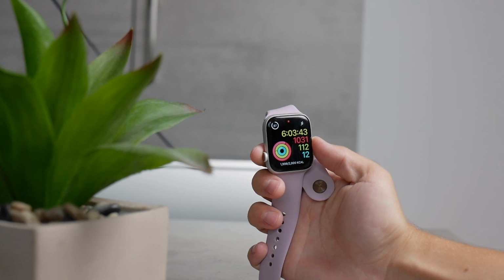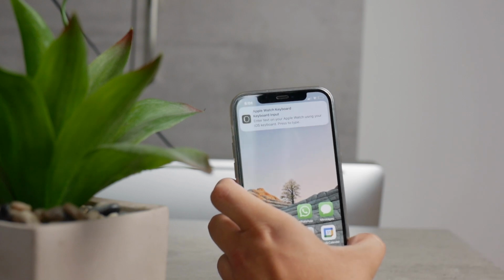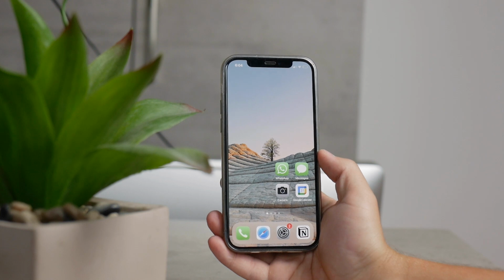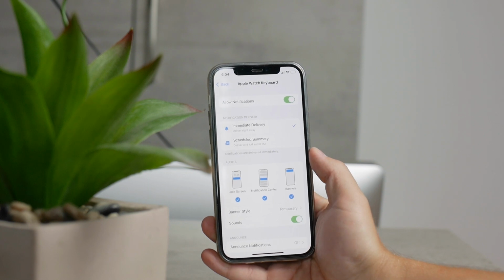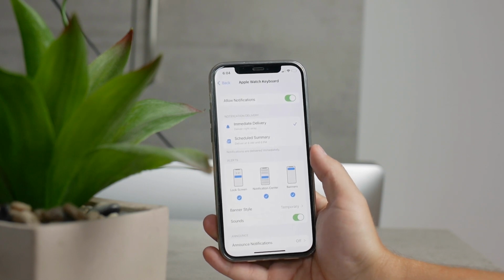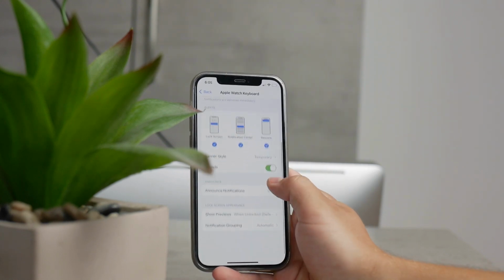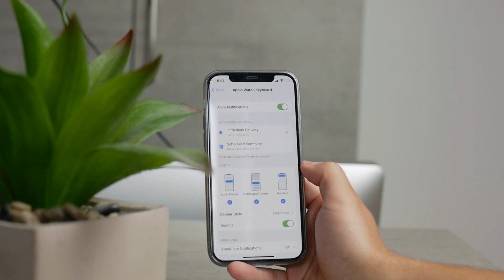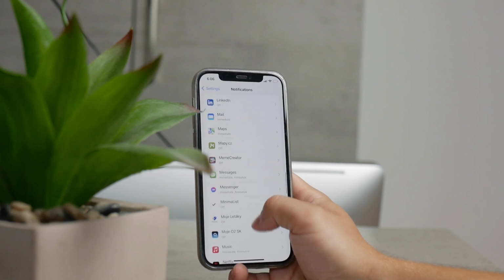How to Turn Off Apple Watch Keyboard Notifications (simple)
It happens a lot! The keyboard notifications to finish entering text on iOS devices keep popping up very often when using our devices and typing in the text on the Apple Watch. And that's why this video was made. Its purpose is to help you with this issue and show you how you can turn it off / stop / disable.